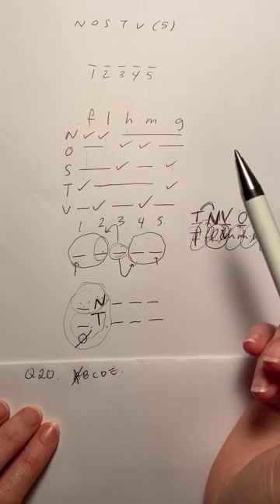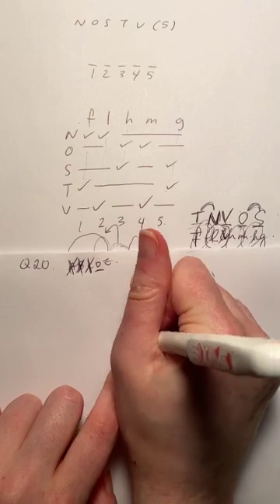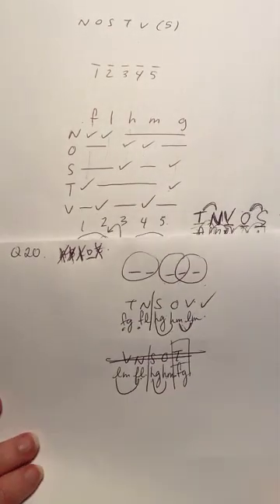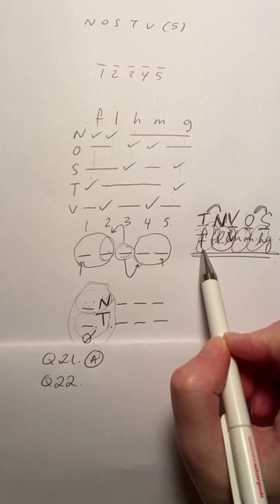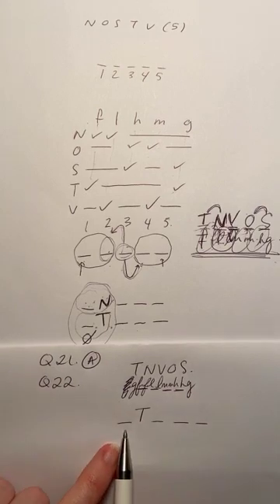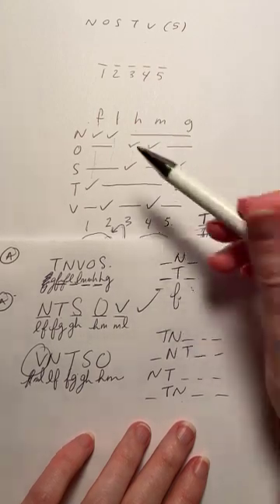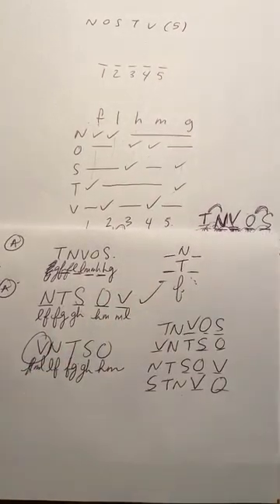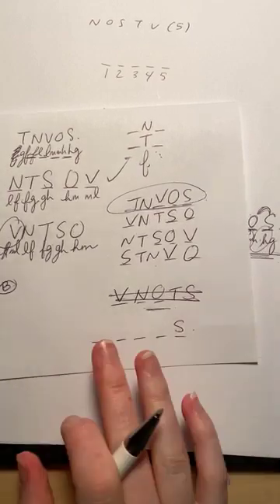LSAT 38 game 4 questions